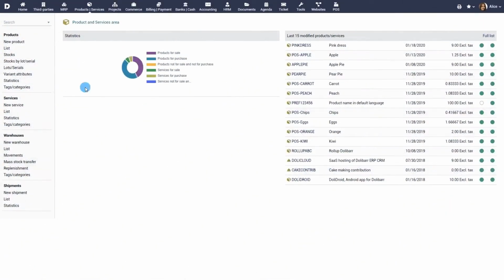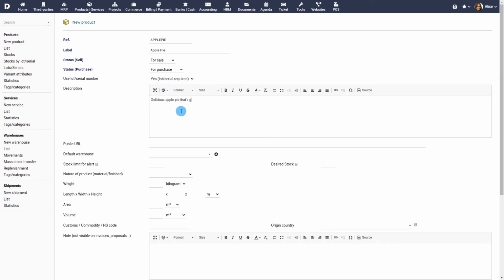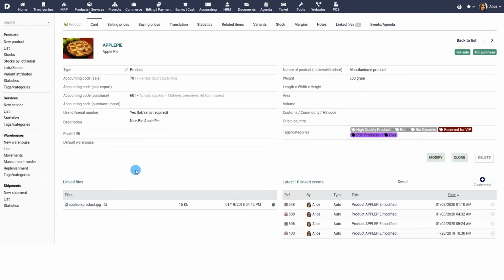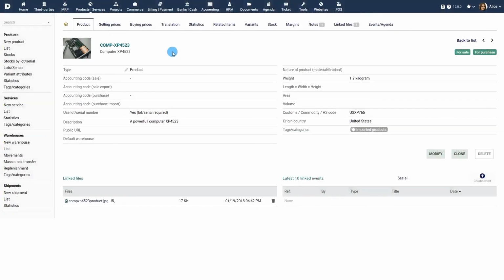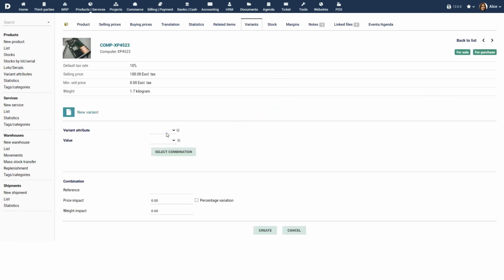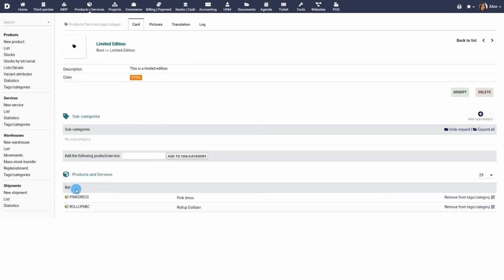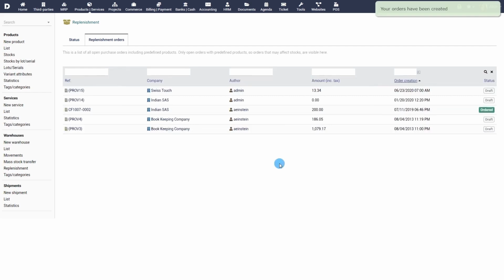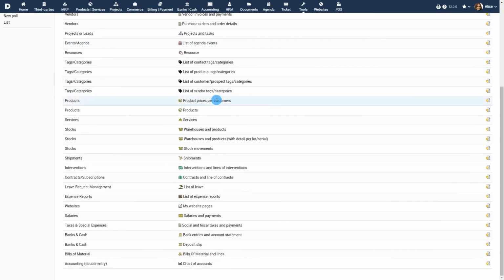TECSOIN360 - ERP/CRM Tutorial 5 - Products And Services